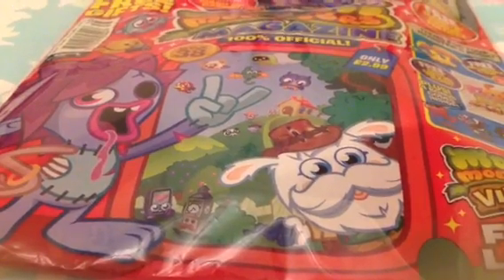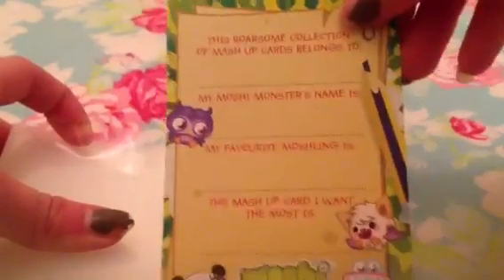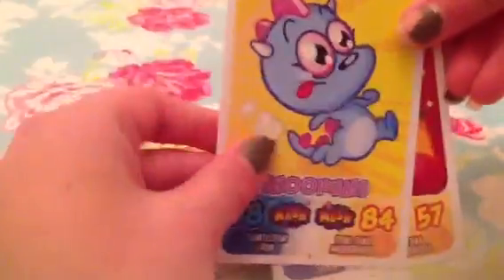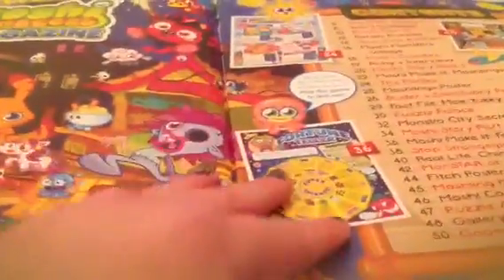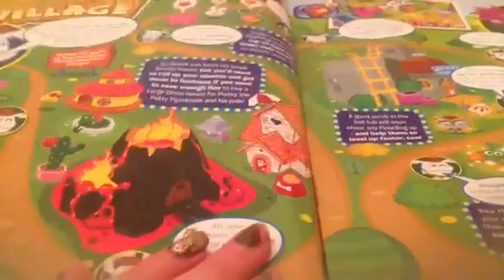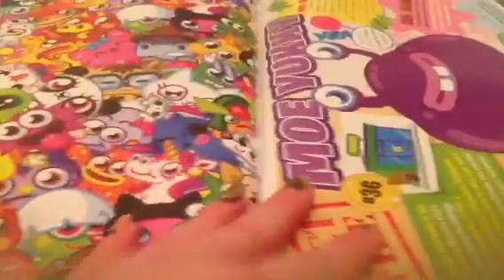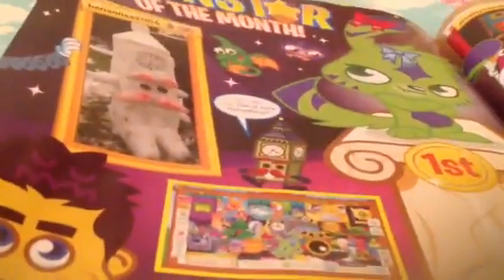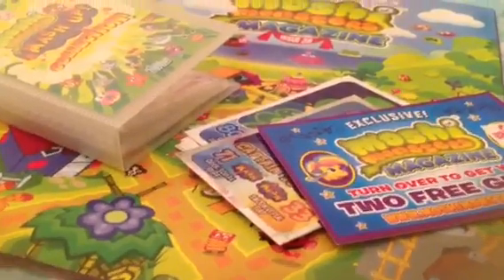Moshi Monstes Magazine Issue 38 Opening!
Thanks fir watching x